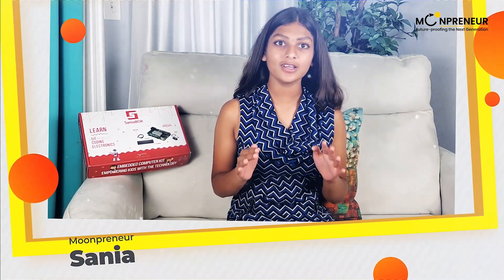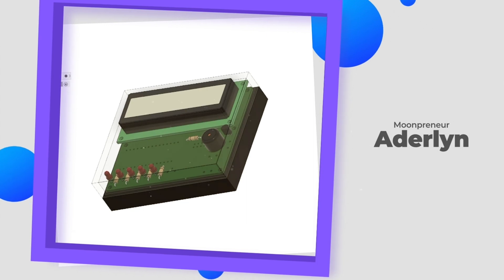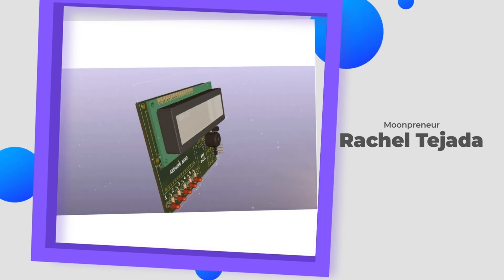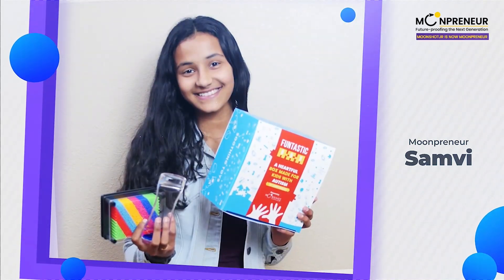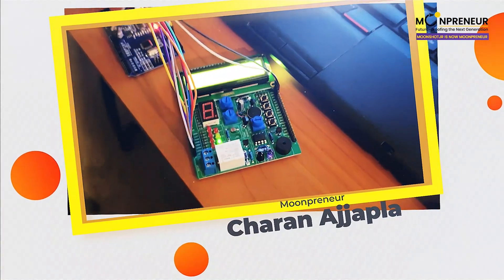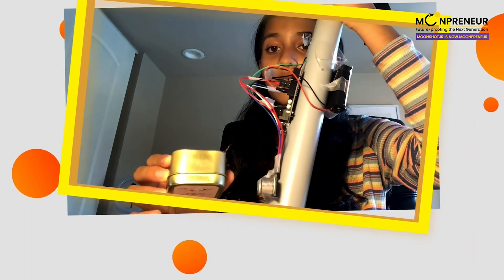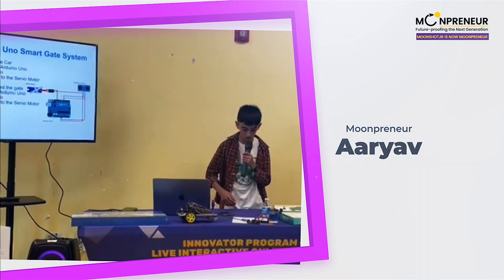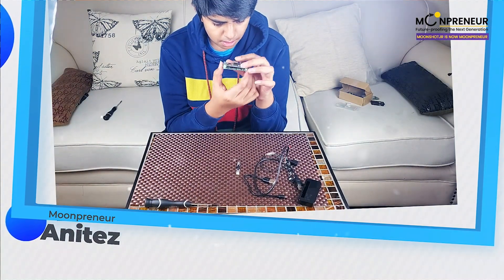Meet Our Innovators Who Successfully Turned Their Idea Into Reality | Moonpreneur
Moonpreneur proudly presents its young and talented innovators. Watch them speak about their innovations and experience in Innovator Program as they share their journey of going from a student to an innovator in this video.

►About Moonpreneur's Innovator Program
Innovator Program offers students (ages 8-15) a holistic learning experience and a unique blend of technical,  power, and entrepreneurial skills with streams such as Robotics, Advanced Math, Game Development, App Development, and Book Writing & Publishing.